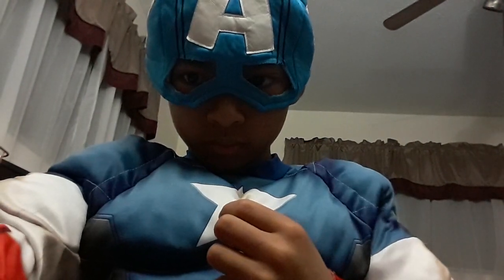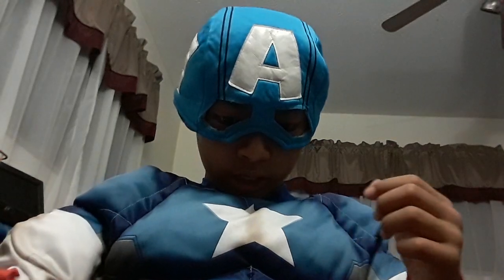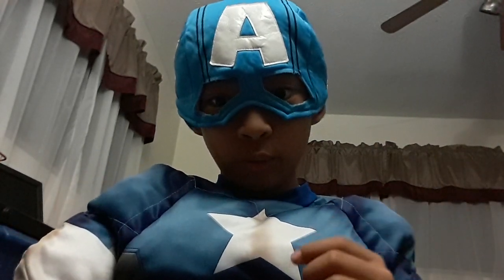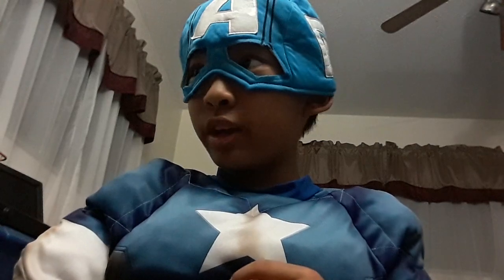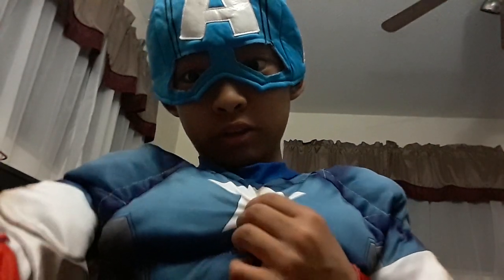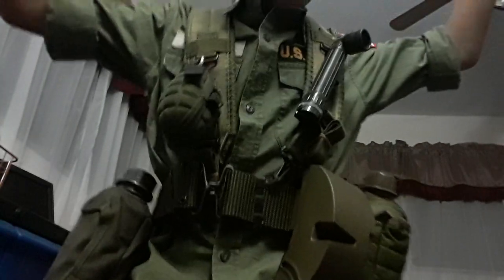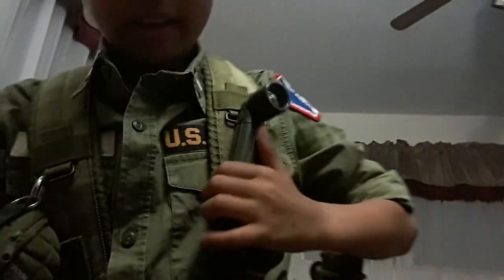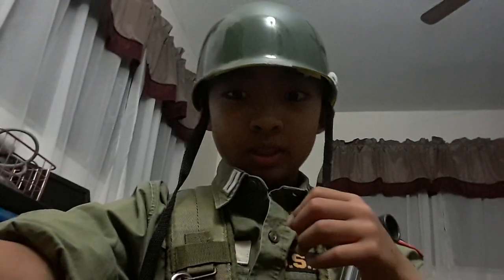How to change your shirt quickly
I will make a Vietnam war impression probably sometime this week